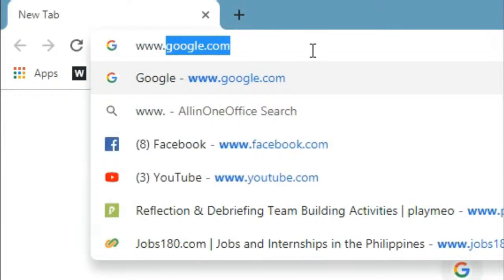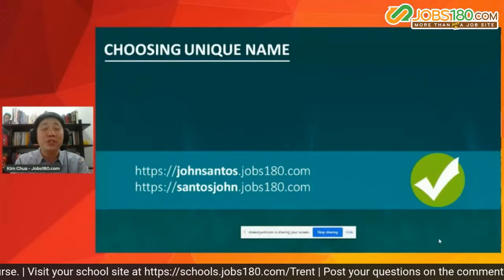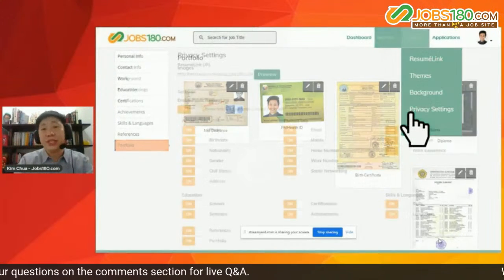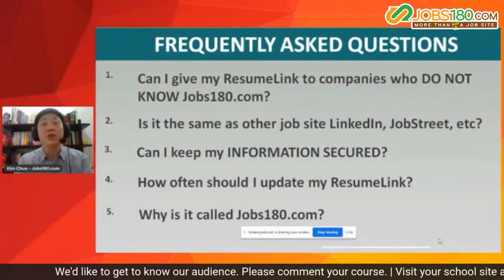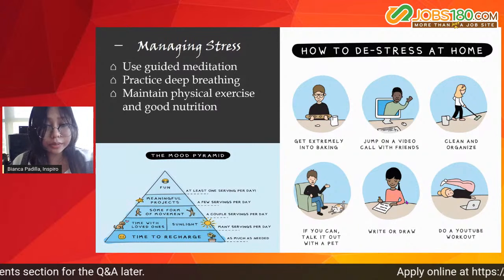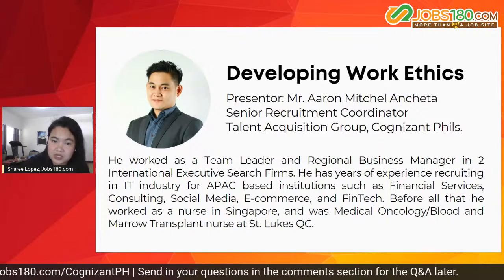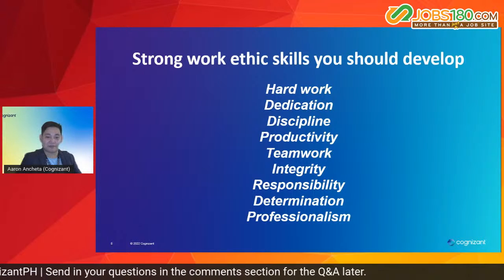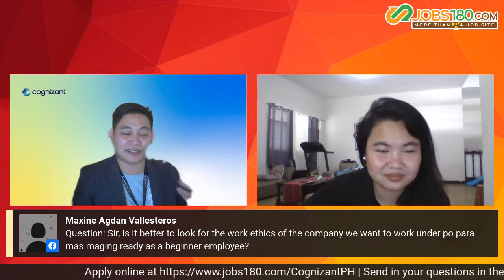Jobs180.com Marketing Me Live at TRENT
Marketing Me Live at Trent Information First Technical Career Institute

Topics:
How to Manage Stress by Ms. Pauline Bianca Padilla of Inspiro
Developing a Strong Work Ethic by Mr. Aaron Ancheta of Cognizant Phils.